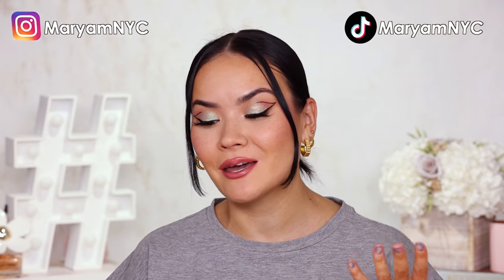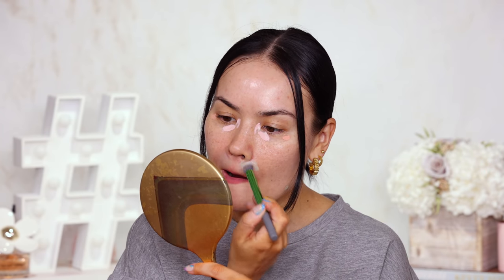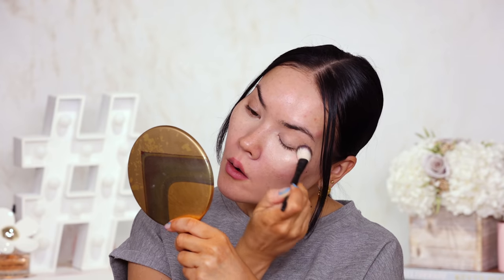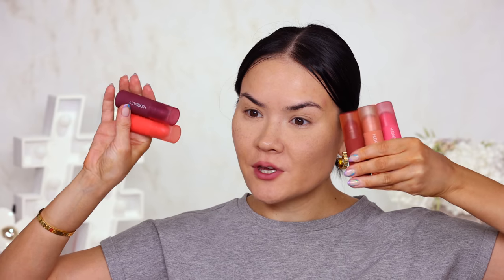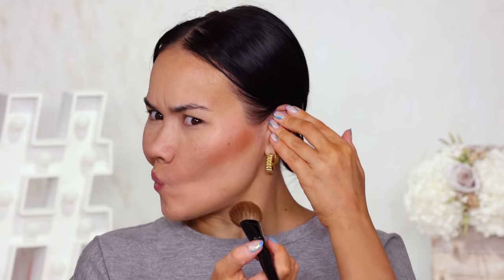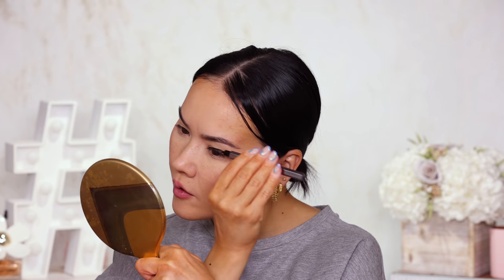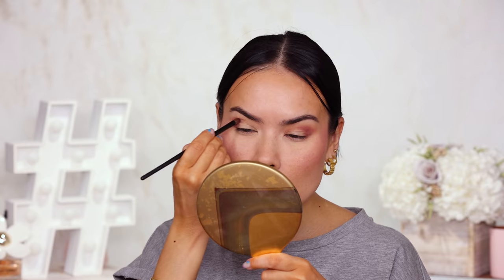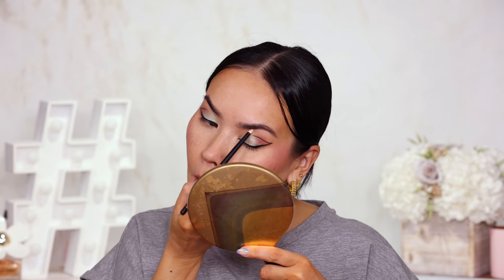WHAT'S NEW IN MAKEUP - APRIL 2022 | Maryam Maquillage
Hey you What up?! In this video I’m testing new makeup for April and applying everything to my face in a trial-and-error type of video.

PRODUCTS MENTIONED:

EXA BEAUTY
High Fidelity Color Corrector

LAWLESS
Conceal The Deal Concealer

LAURA MERCIER
Translucent Loose Setting Powder

HUDA BEAUTY
Cheeky Tint Cream Blush Sticks

FENTY BEAUTY
Sun Stalk’r Face & Eye Bronzer Palette

NARS
Summer Unrated Blush / Bronzer

DOMINIQUE COSMETICS
Eye Primer

ARTIST COUTURE
Supreme Mauves Palette

PAT MCGRATH X BRIDGERTON
Belle of the Ball Eyeshadow Palette

BENEFIT
Xtreme Precision Liner

LILLY LASHES
Luxury Synthetic Lashes in Ca$h

LAURA MERCIER
Lip Glacé Gloss

MaryamNYC

MaryamNYC

Maryam Maquillage
597 West Side Ave.